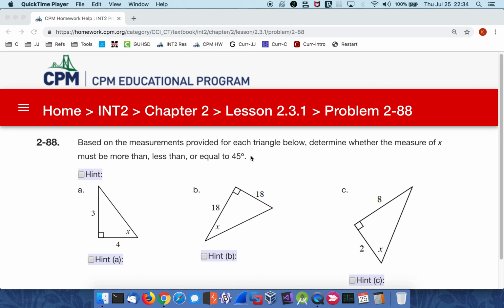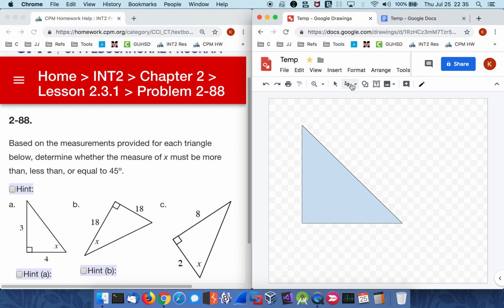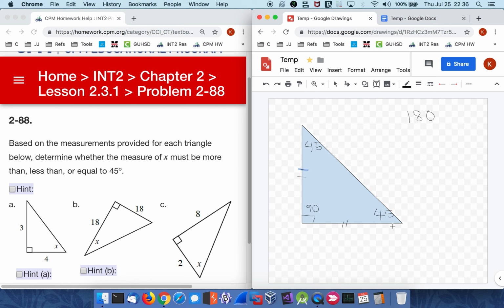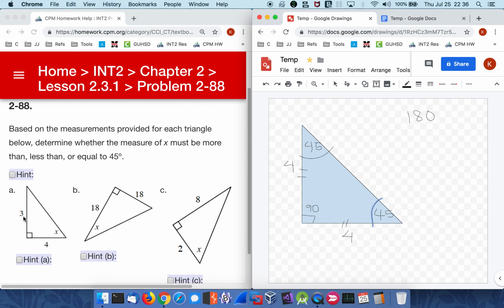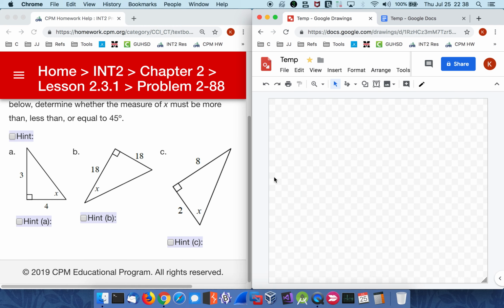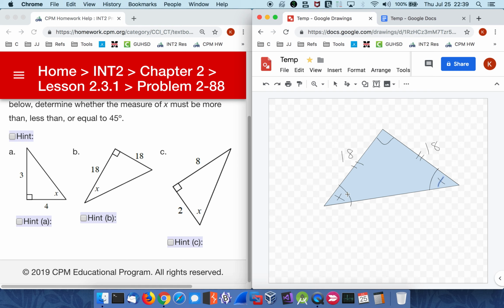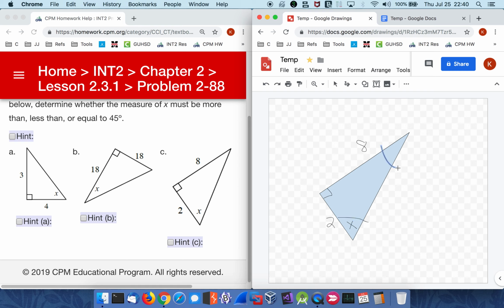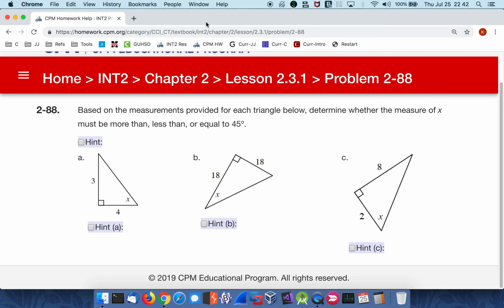Summer Math - Thursday, July 25, 2019 - 4/4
45 Degree Angles